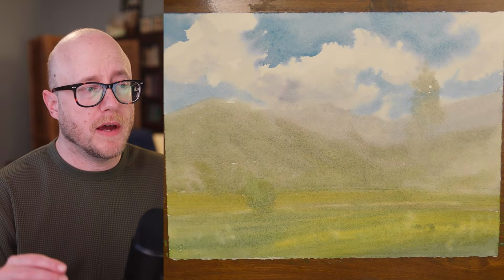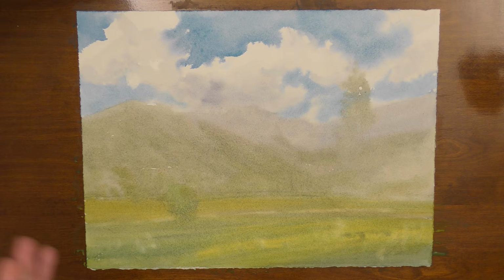Master These 3 Secrets for Stunning Watercolor Depth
▶︎Free Downloadable Guide: 5 Steps to Plan a Successful Watercolor Painting

Today I'm giving you my 3 keys to creating depth in watercolor paintings.

🖌️Supplies Used:
I am painting on Saunders Waterford Cold Press 140lb paper. I have my surface tilted to 35 degrees. I use a variety of brands of brushes. I mainly stick to a large mop, medium round and smaller synthetic brush with a point.

Here are the list of pigments on my palette:
Burnt Sienna
Cadmium Red
Cadmium Yellow Medium
Cerulean Blue
Cobalt Blue
Cobalt Teal Blue
Cobalt Turquoise
Lavender
Neutral Tint
Payne's Gray
Quinacridone Gold
Raw Sienna
Raw Sienna Light
Raw Umber
Rose Madder Permanent
Ultramarine Blue

🖌️About Me:
I’ve taught thousands of people how to paint watercolor - empty-nesters pursuing a new hobby, people in the corporate world seeking an artistic outlet, retirees starting their next chapter, and many others!

Creating art is a powerful experience; it’s a profound way to process, celebrate, and appreciate the world around us. And I love sharing this with students.

I was drawn to watercolor for its loose effect, the softness created by the intermingling colors on the paper, and the unique light-to-dark method of painting it requires. Watercolor doesn’t allow you to obsess over a particular painting too long; it presses you forward - onto the next - and it’s invigorating to surrender to its steady, persistent flow.

My work has been featured in exhibits in Italy, China, and Spain. I was a featured artist on the Tate’s online impressionists series, won the 2017 Big Picnic Plein Air Competition held at the Nelson Atkins Museum, and have had several paintings accepted into the Kansas Watercolor Society Exhibition.

You can learn from me in one of my courses, in my subscription-based Watercolor Community, or even go on an artist’s retreat with me! It brings me great joy to share the creative experience with students who also see the beauty in everyday, ordinary scenes.